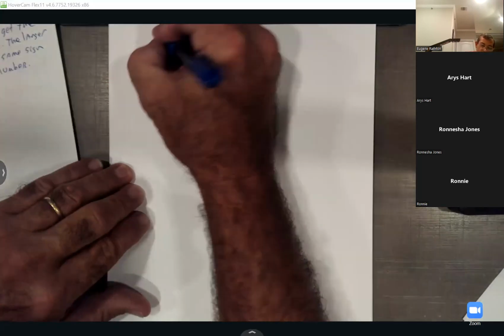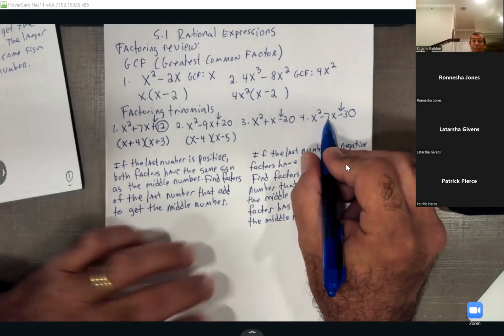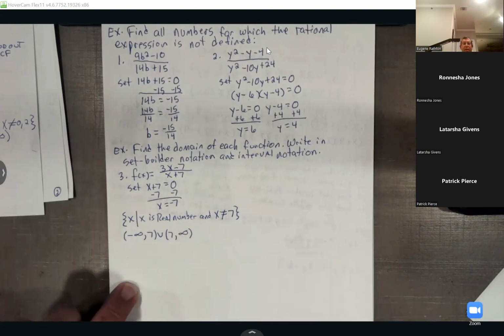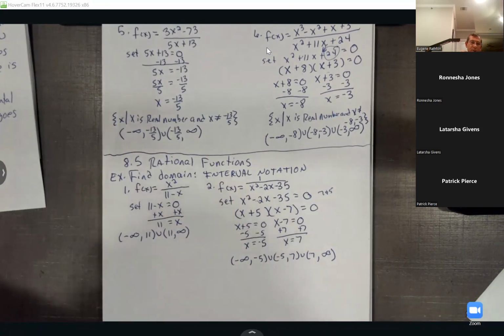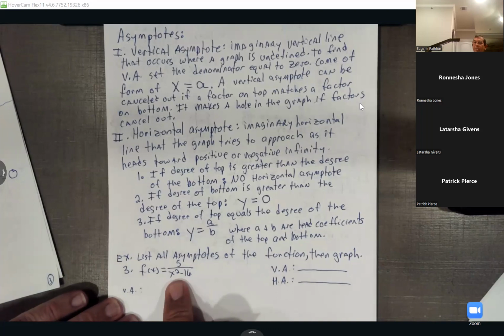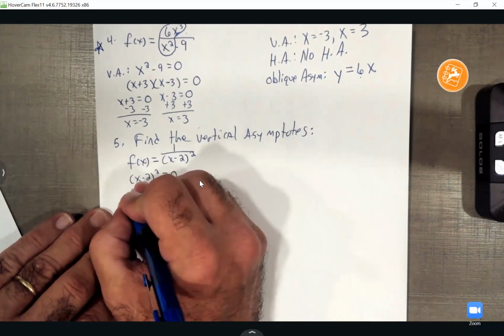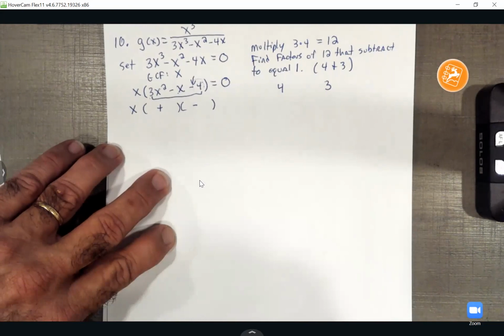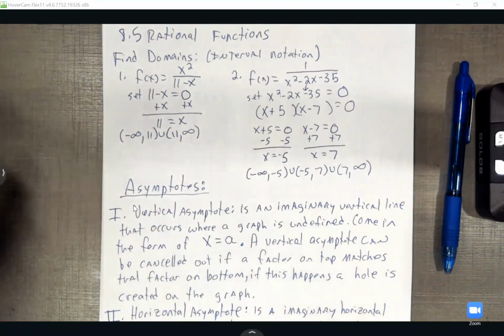college algebra W04 section 5 1 and 8 5 1 13 fall 2022